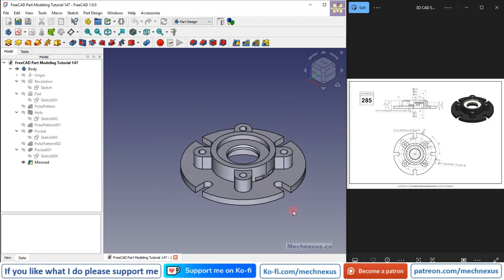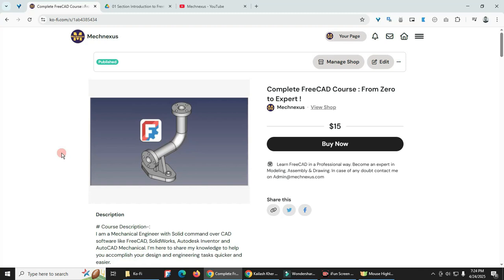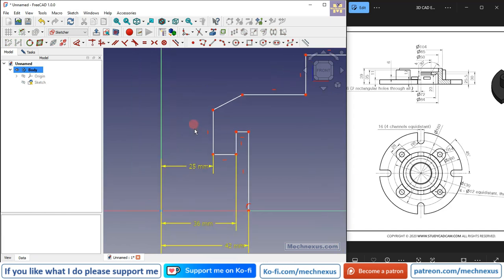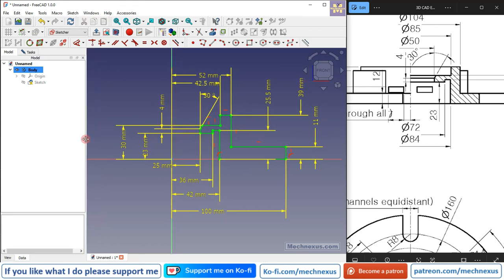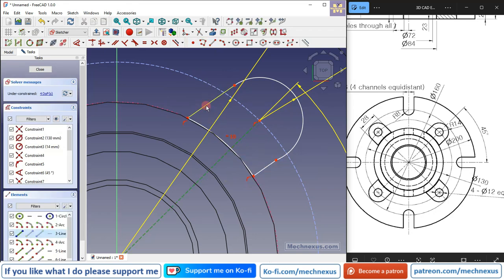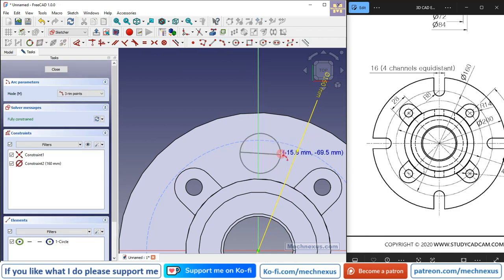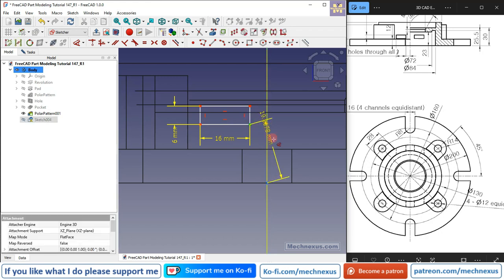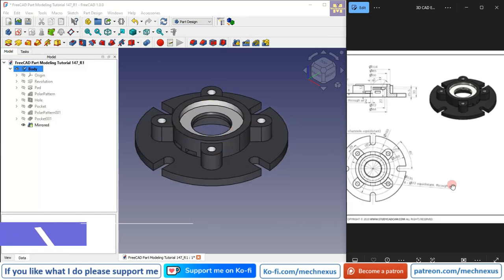FreeCAD Part Modeling Tutorial 147 | 3D Modeling | Learn FreeCAD | Mechnexus